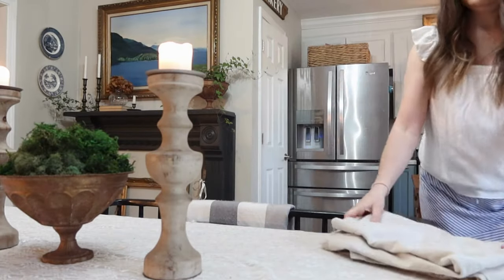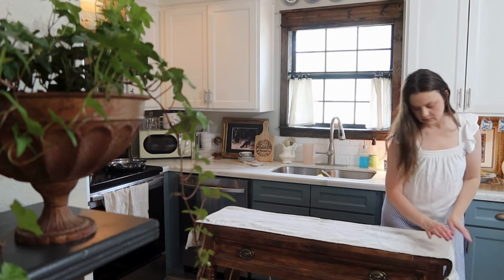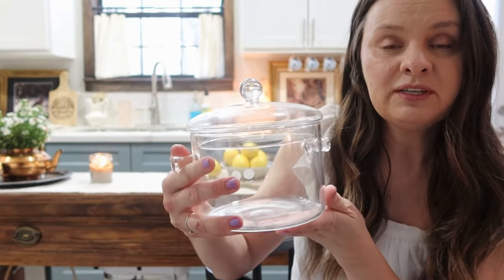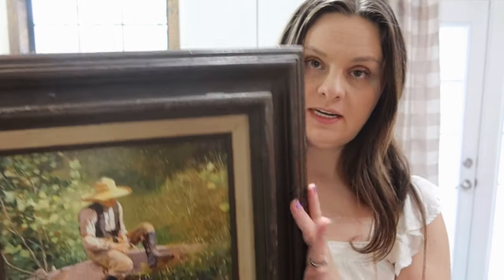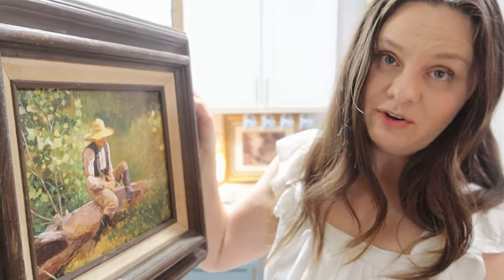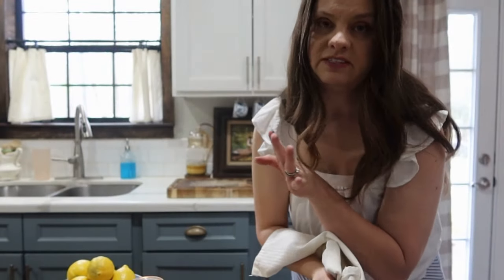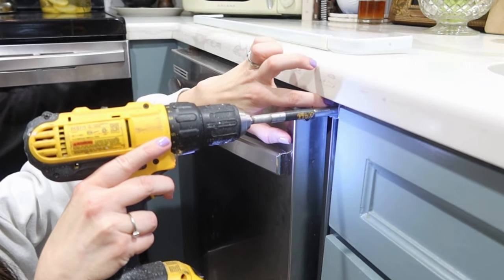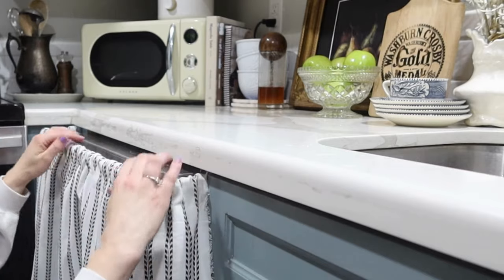Charming Spring Kitchen Decorate with Me || Cottage Style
Good morning friends!! March is here. And the official start to spring is only about 2 weeks away. And it feels like time is just flying by. I've been getting that creative itch to freshen up our home for the upcoming season, and today I'm going to focus my attention on the heart of our home. If If this is your first time here, my name is Carin and this is my channel Our Home on Lawrence. Decorating and creating warm, inviting spaces for my little family is my love language and I love to share my ideas. So grab a cup of coffee or your favorite cozy beverage, a warm blanket if winter is still full force where you are and join me as I add a little bit of spring inspired cottage charm to our kitchen.

Lower cabinets: Templeton Gray by Benjamin Moore

Glass sauce pan